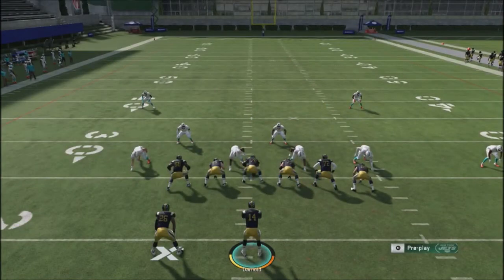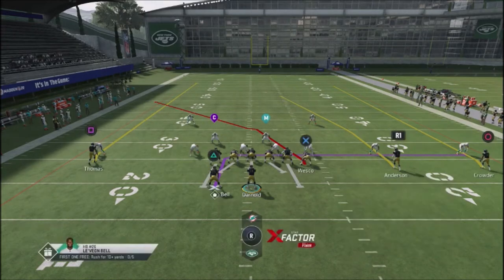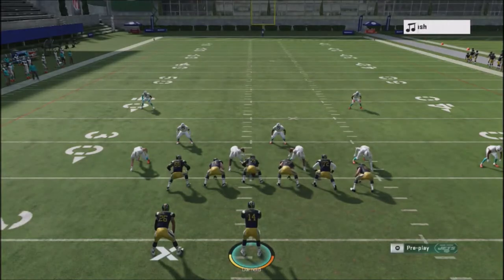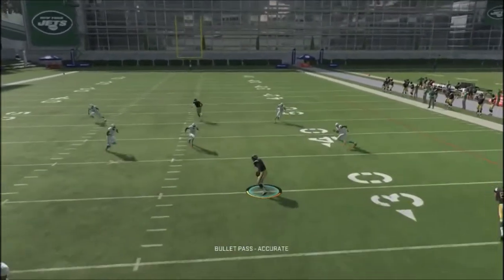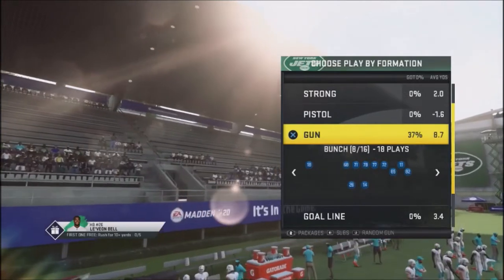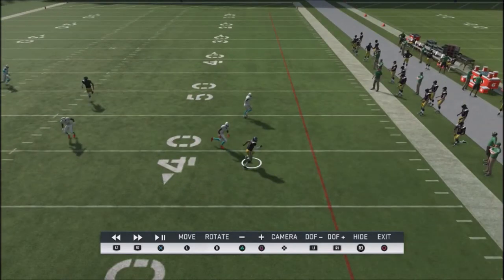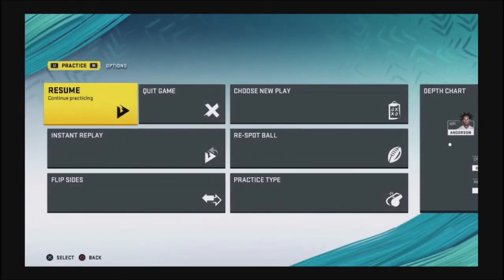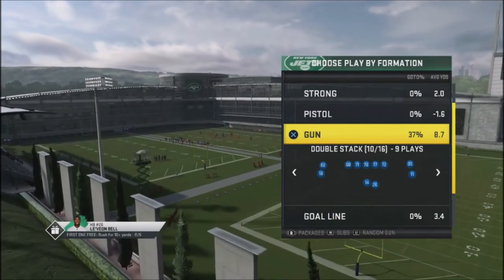MADDEN 20 META MONDAY #8 - 3 DIFFERENT ONE PLAY TDS FROM NEW YORK JETS PB